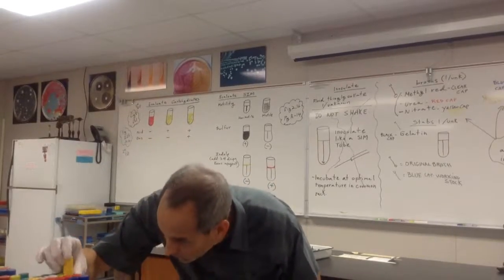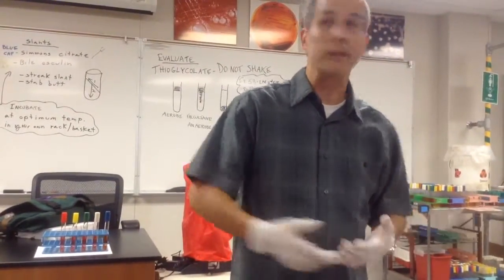MB lab 21-1 (sugars)